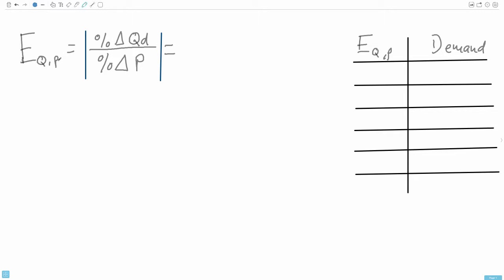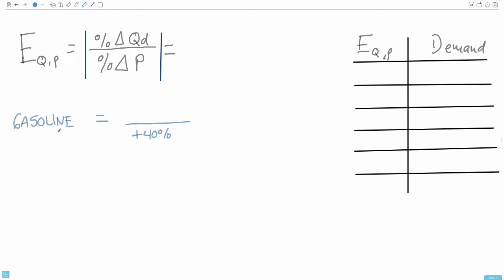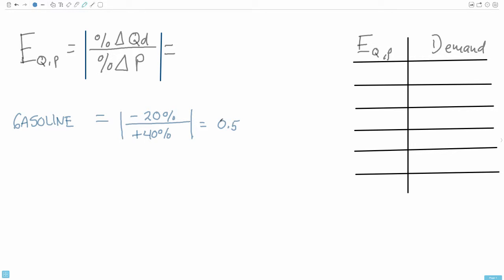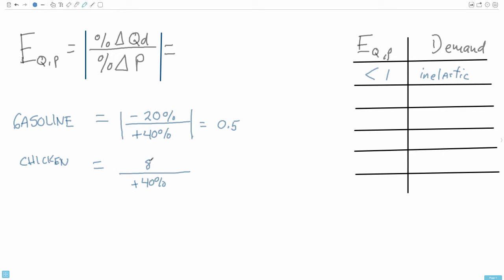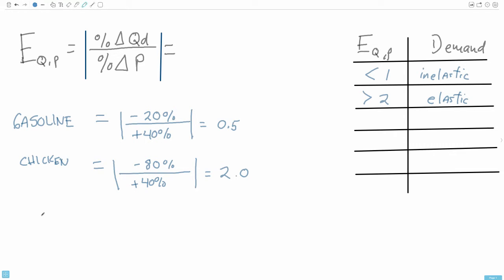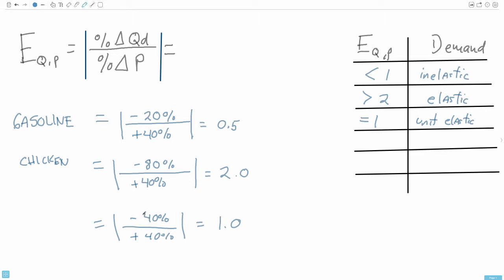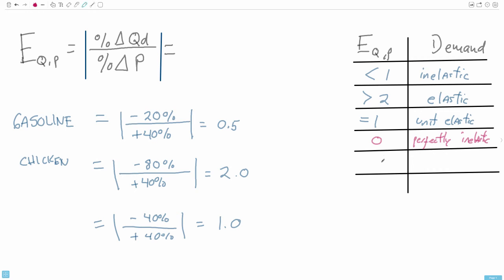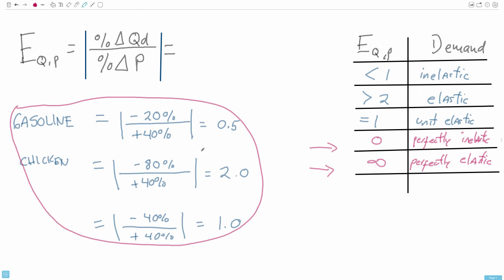Price Elasticity of Demand